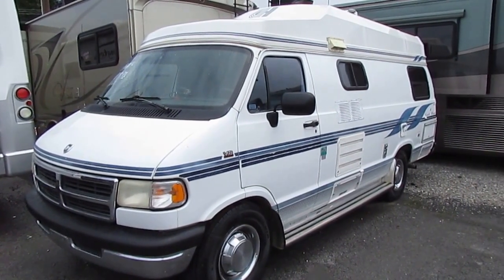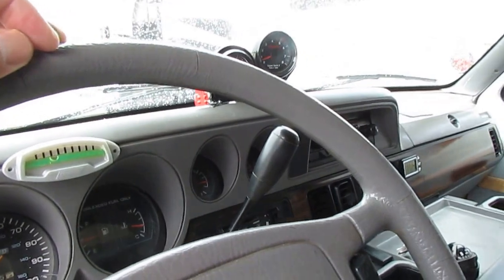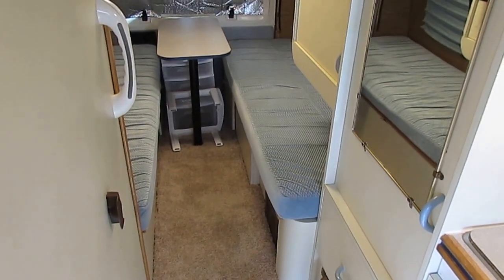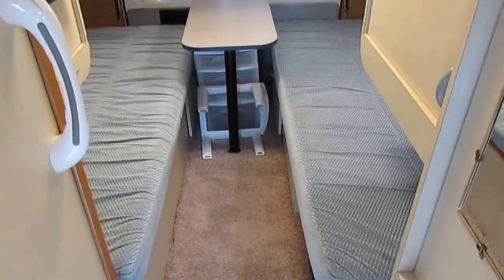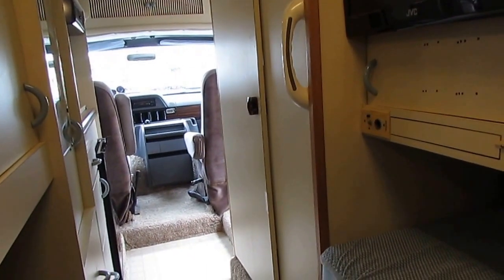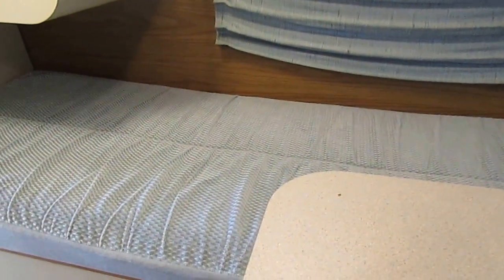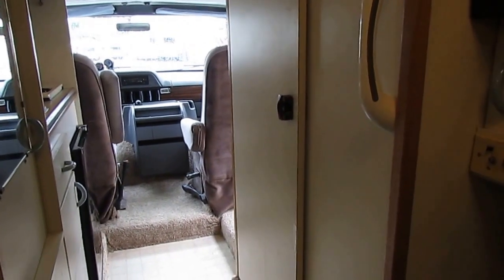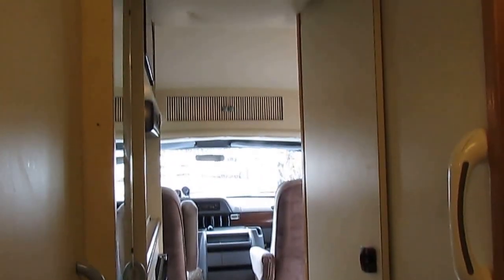SOLD! 1995 Coach House 192 TB Class B Camper Van , Generator, 15 MPG, $12,900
Check out this very rare 1995 Coach House 192 TB Class B Camper Van !! This Van gets around 15 MPG and is one of the easiest to drive and park plus is also one of the most fuel efficient motor homes you can buy !!

           Anybody can  drive this motor home with ease from  a first time RV owner to a veteran RV owner . built on  a heavy duty Dodge 3500 chassis with the 5.9  V-8 Magnum . Only 150K Miles, Generator that runs great   , trailer tow package  . I don't have to tell you how  hard it is to find a used camper van in great shape in this price range  !!.  Will sell within a few days or less . This Van includes a major systems check by our certified RV Techs to be completed after purchase . For a copy of what we check and repair if needed  for the price you pay and to get the current lead time for a Class B Checkout please contact our sales department .

      The interior looks great for the year model . The front cab has ice cold air that will cool the entire RV , Onan RV Generator that runs great,  Power windows, power mirrors, power locks, tilt / cruise and front captains chairs  , Side kitchen with fridge, microwave, stove top and sink , side bathroom with toilet and Shower , roof air ,  furnace, rear removable  table and sofas make a queen bed ,  This van sleeps up to 2 .  Perfect couples motor home  !

Only $12,900 Haggle Free (Includes Inspection, Walk Thru / Demo, Starter Kit, Temp Tag and more , Discount will only be given if you do not want these services) and will trade . Nationwide delivery is available .